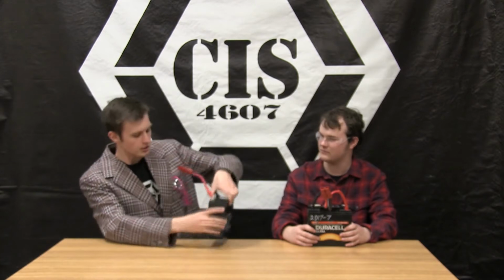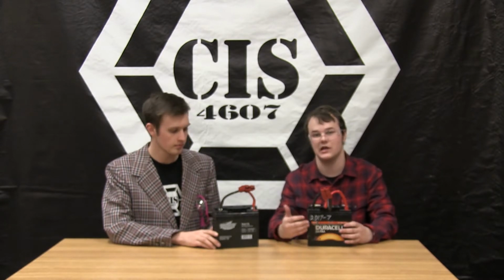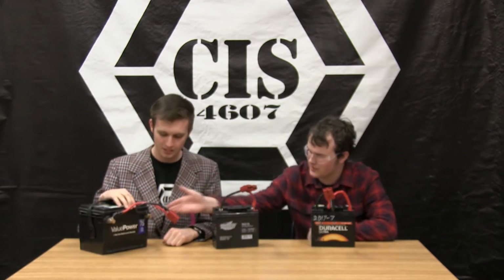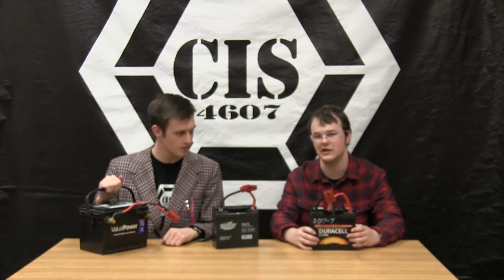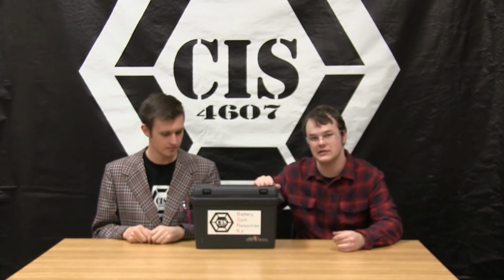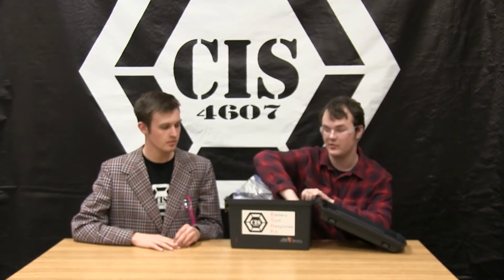4607 Tool Time Batteries Ep.3